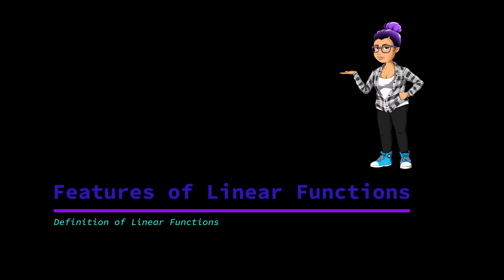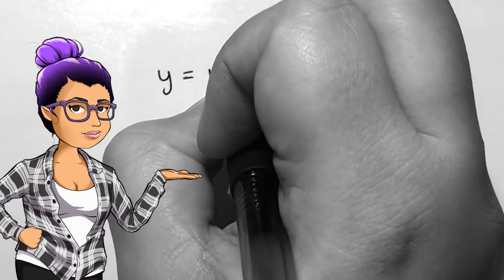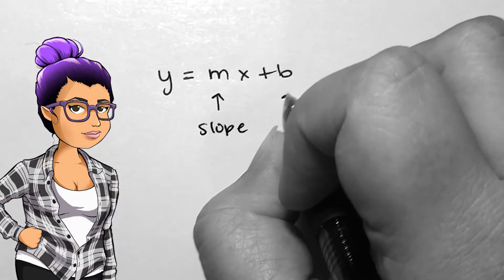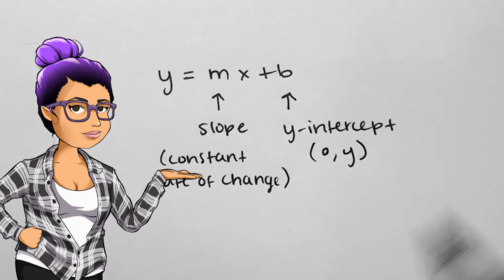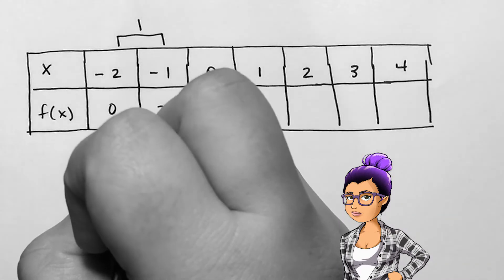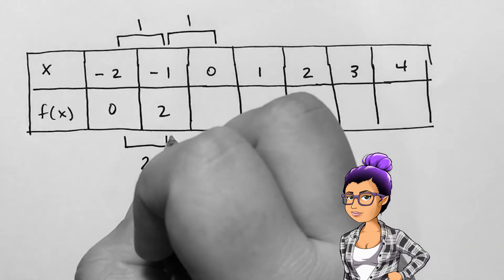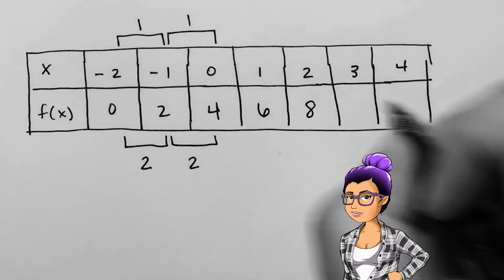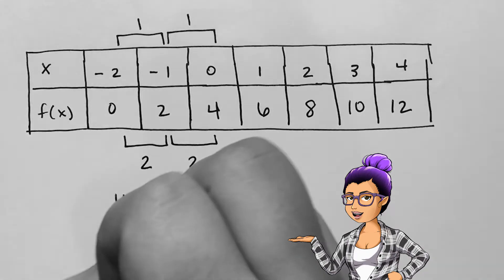Definition of Linear Function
College Algebra

2.1.1 - Definition of Linear Function